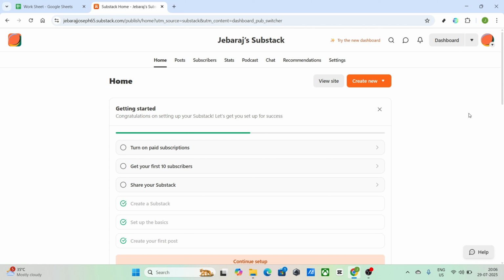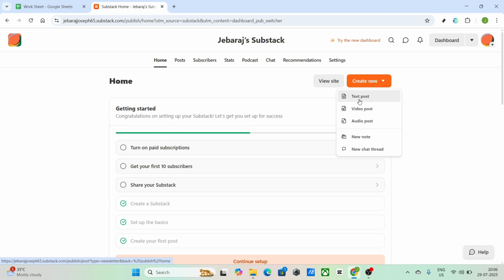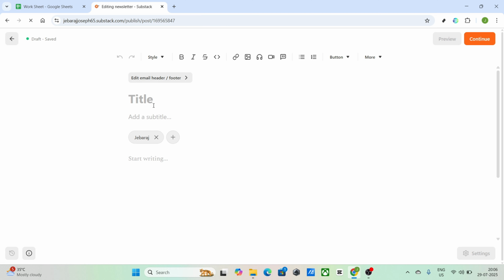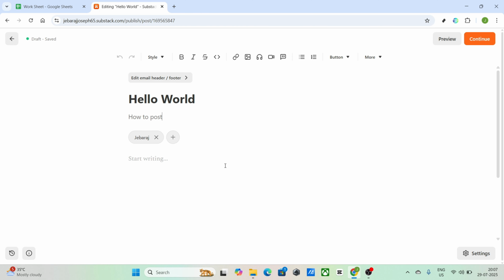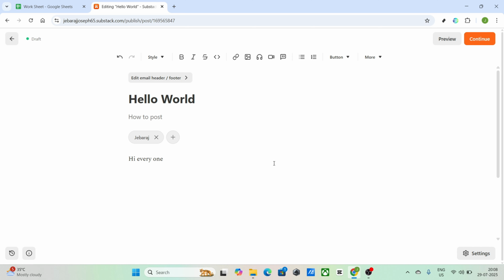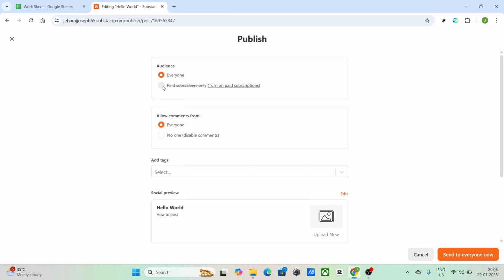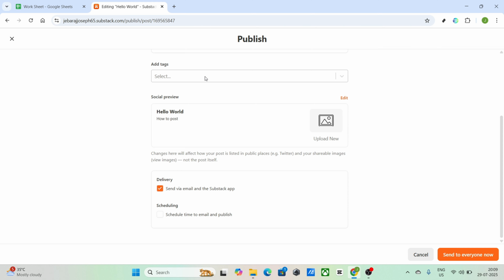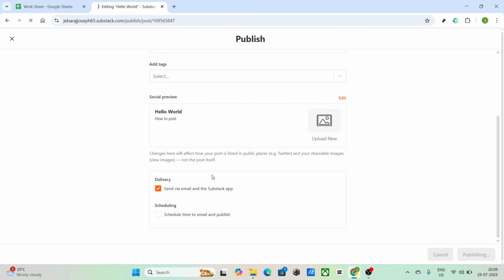How to Publish a Post on Substack 2025 (Step By Step)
Learn How to Publish a Post on Substack 2025 (Step By Step)

In This Video, We'll Show You 👇
Substack Tutorial
Substack Guide
Substack For Beginners
Substack Tips
Substack Publishing
Substack Post
Substack Content Creation
Substack Newsletter
Publish On Substack
Substack
How To Use Substack
Substack Writing
Substack Setup
Substack Creator
Substack Platform
How To Start A Substack
Substack Monetization
Substack Email Newsletter
Substack Blog
Substack Writing Tips
Substack Seo